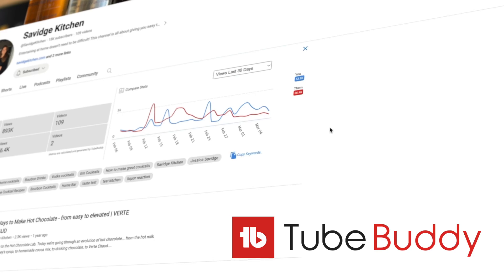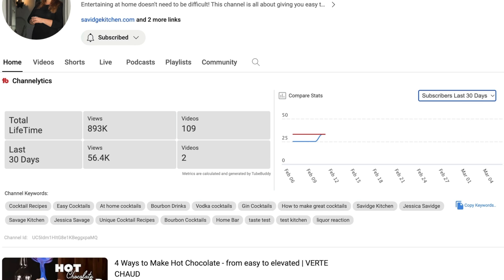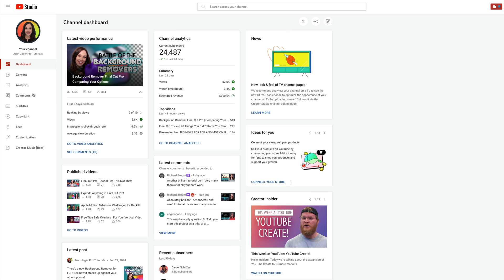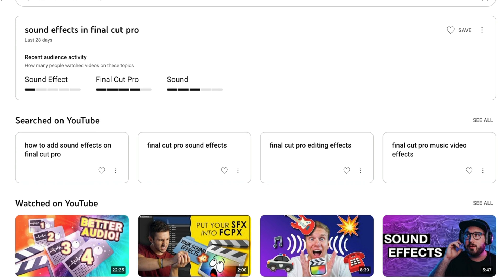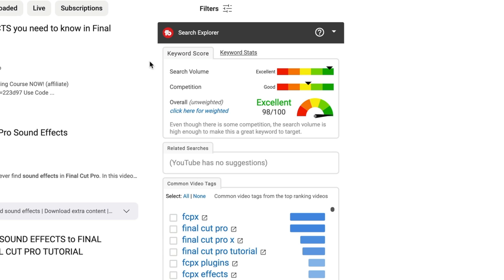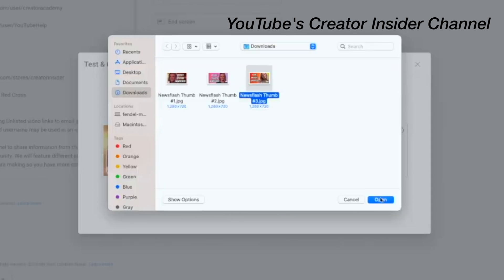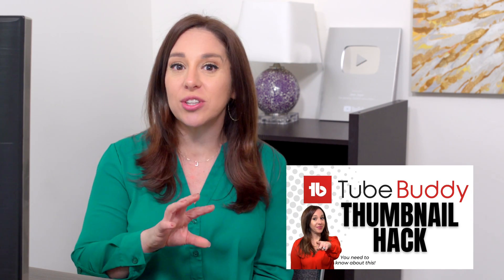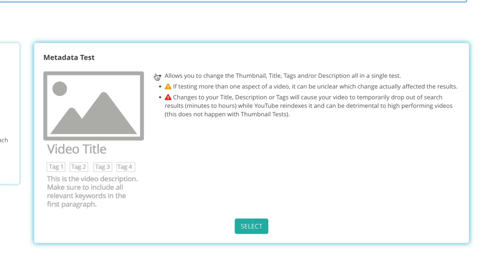TubeBuddy Review 2024 | Do You Still Need It Since YT Rolled Out New Features?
YouTube has rolled out some new features to help creators grow, like the Research Tab and AB Thumbnail testing.  So what does this mean for TubeBuddy? Do you still need the Tube Buddy Chrome Extension that delivers extra insights into your channel and helps you plan videos?  Today, I'm going to compare YouTube and TubeBuddy's Research and A/B testing tools to see if TubeBuddy is still worth it on 2024.

00:00 TubeBuddy Review 2024
00:36 What is TubeBuddy?
01:57 How to Use the Research Tab in YouTube Studio
03:19 TubeBuddy Keyword Explorer Tool
04:36 AB Thumbnail Testing on YouTube
05:12 A/B Testing on Tube Buddy
06:11 YouTube vs TubeBuddy Final Review